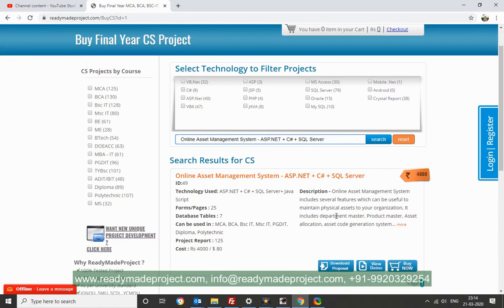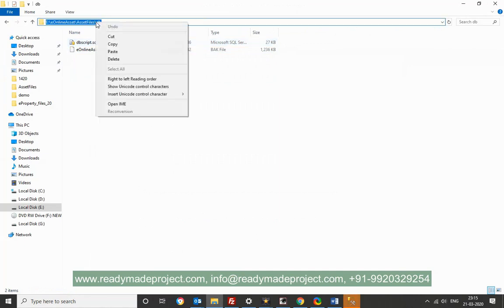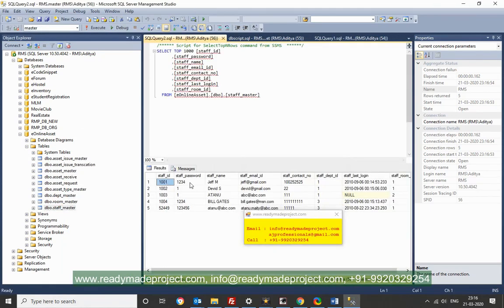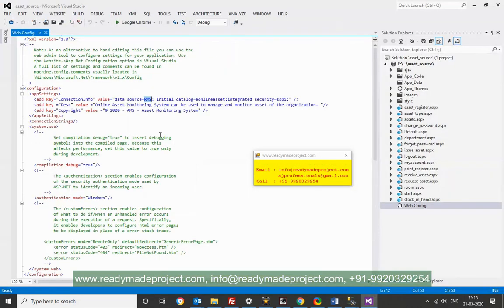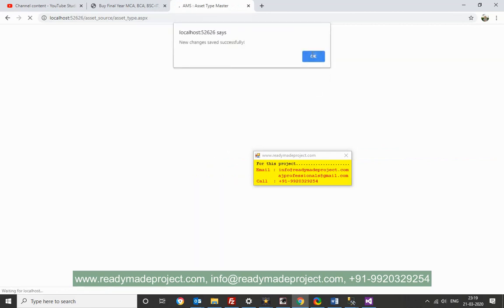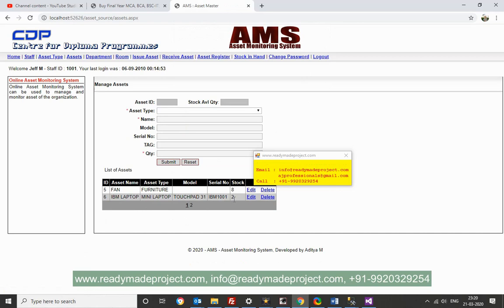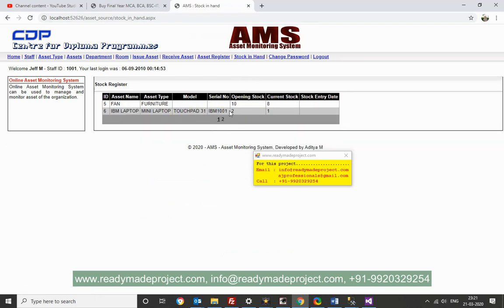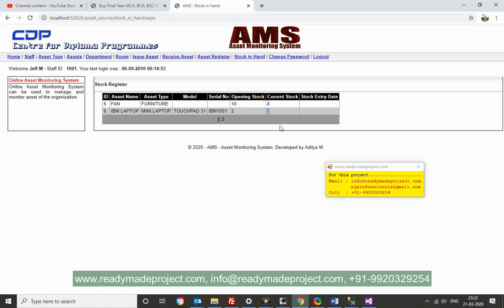Online Asset Monitoring System - ASP.NET + C# + SQL Server, Installation Demo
Online Asset Monitoring System - ASP.NET + C# + SQL Server

Project Type: Web

Description: Online Asset Management System includes several features which can be useful to maintain physical assets to your organization, It includes department master, Product master, Asset allocation, asset code generation system, vendor master, can produce asset movement history, Department wise asset allocation.

Modules: Vendor Master, Product Master, Asset Code Generation, Department Master, Location Master, Asset Allocation, Stock in hand report, Asset Movement History, Reports

Technology: ASP.NET + C# / SQL Server / Java Script